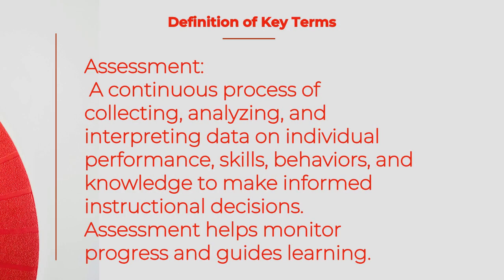ASSESSMENT AND EVALUATION IN EDUCATION Module 1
This foundational module sets the academic and conceptual tone for the entire course. It introduces you to the core definitions, theoretical underpinnings, interrelationships, and practical significance of assessment, evaluation, testing, and measurement in the educational process. It addresses why we assess, what we evaluate, and how these processes influence educational quality, teaching methodology, learner performance, and policy decisions.